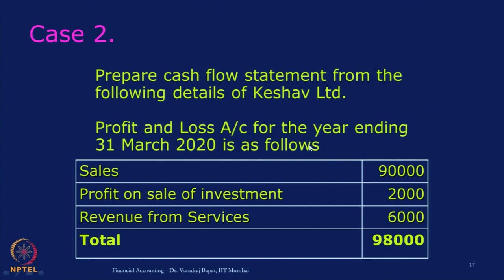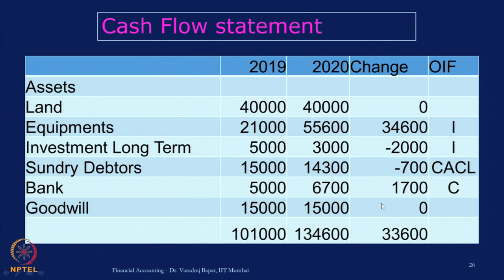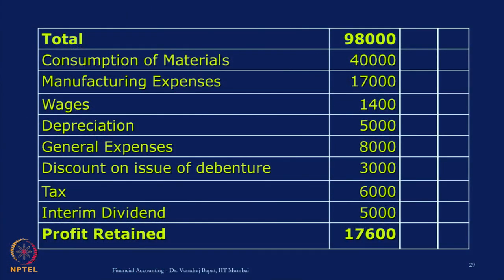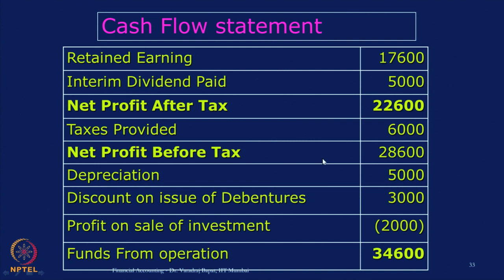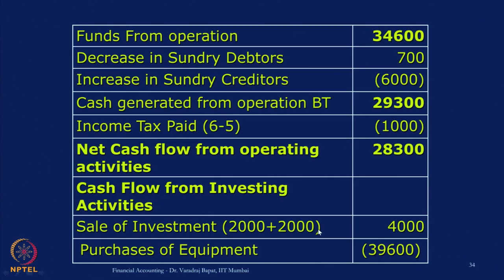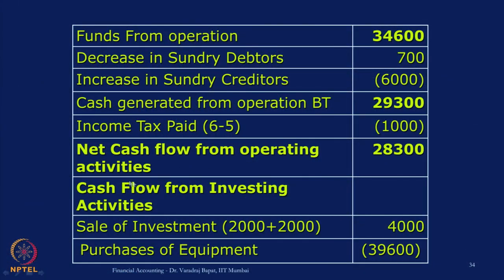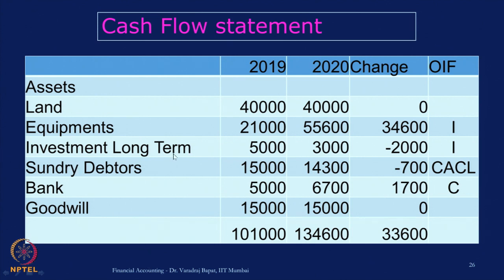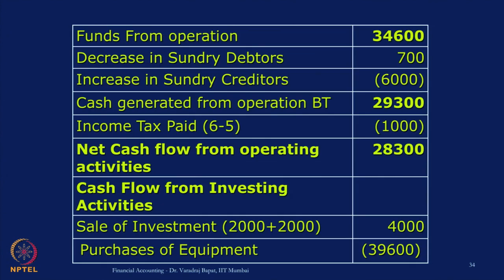Week 4 - Lecture 18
Lecture 18 : Cash Flow Statement 5

 To access the translated content:
1. The translated content of this course is available in regional languages.
 2. Regional language subtitles available for this course
 To watch the subtitles in regional languages:
 1. Click on the lecture under Course Details.
 2. Play the video.
 3. Now click on the Settings icon and a list of features will display
 4. From that select the option Subtitles/CC.
 5. Now select the Language from the available languages to read the subtitle in the regional language.